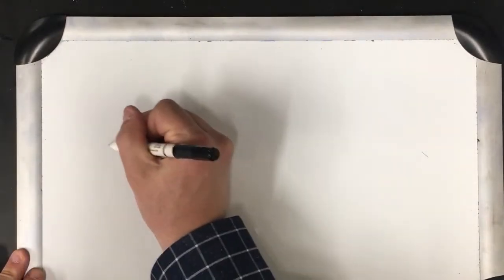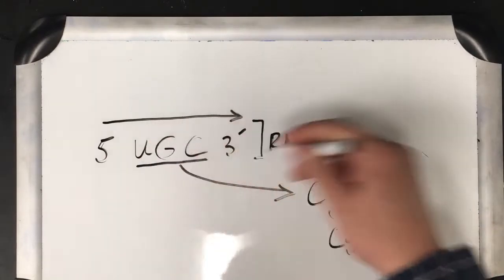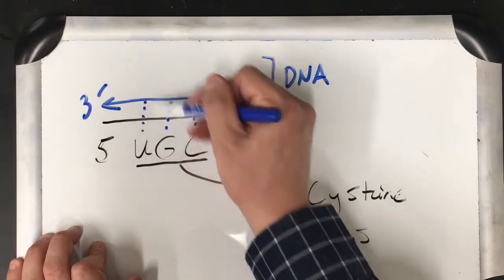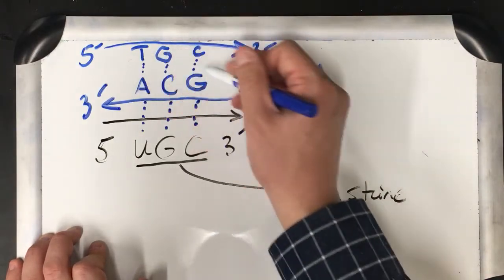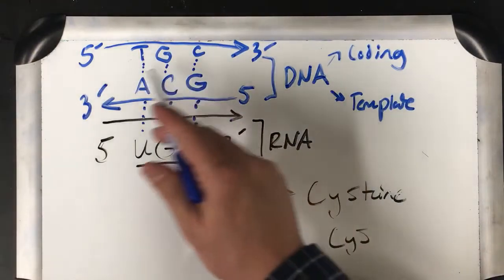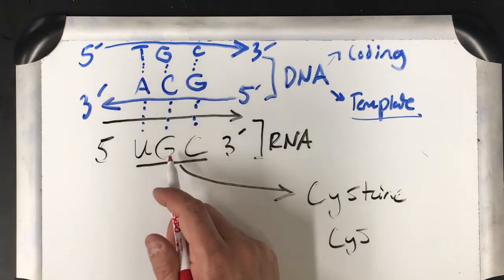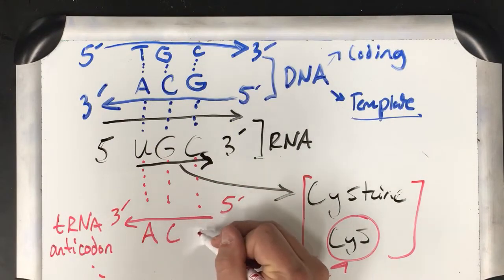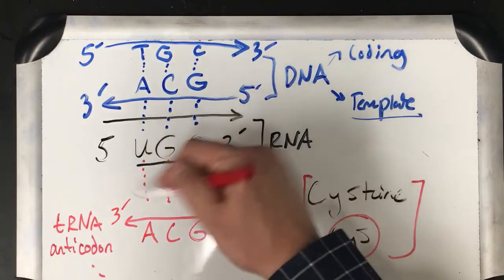Central Dogma (DNA, RNA, Protein) Tutorial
What is the Central Dogma of molecular biology? This tutorial breaks down how DNA is transcribed into RNA and translated into protein. Understand the process of gene expression, including transcription, translation, and how mutations can impact protein synthesis.

In this video, we cover:
🧬 The flow of genetic information from DNA → RNA → Protein
⚡ The process of transcription and translation
🔬 How mutations affect protein synthesis and function
📚 Common exam questions on the Central Dogma